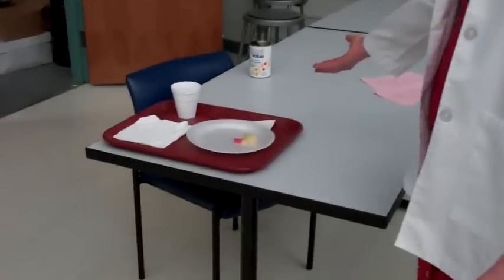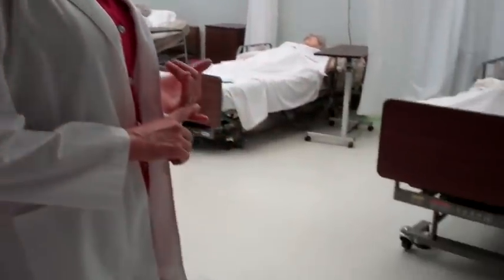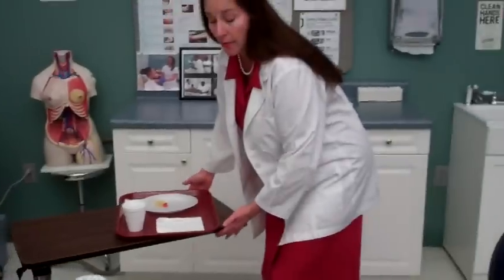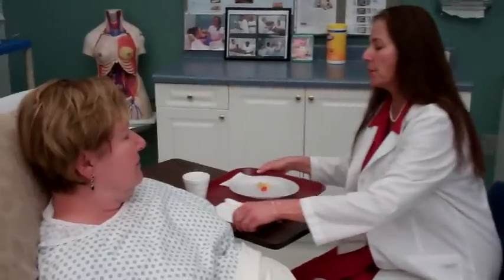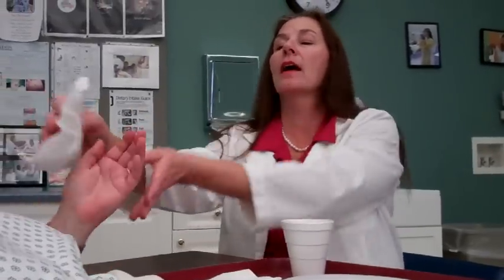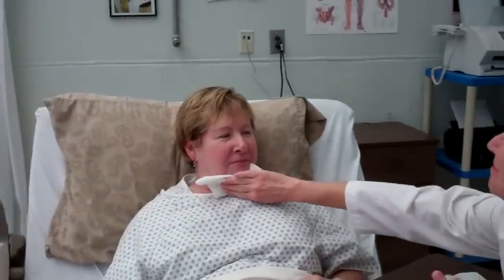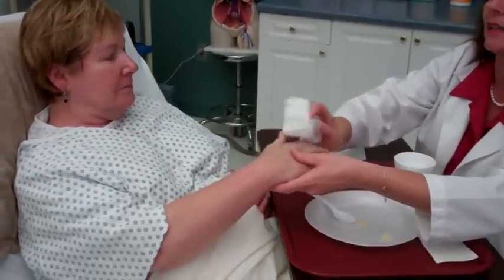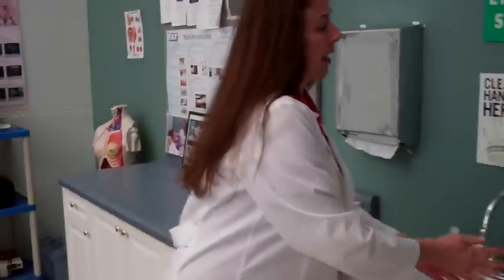CNA Essential Skills - Feeding the Client (4:59)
The Certified Nursing Assistant (CNA) skill of Feeding the Client, as outlined in the South Carolina Nurse Aide Candidate Handbook, ver. July 2012